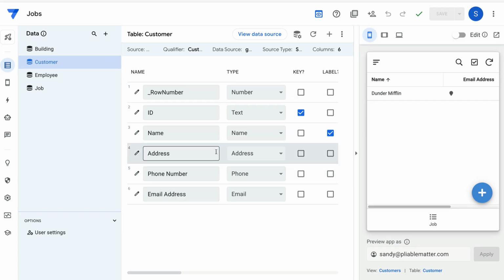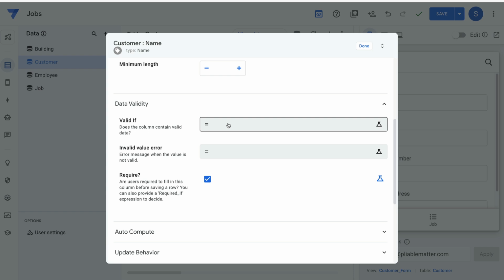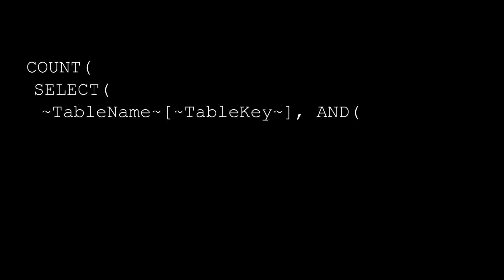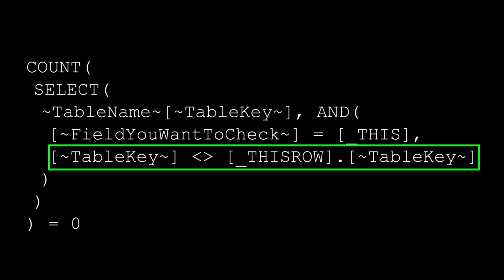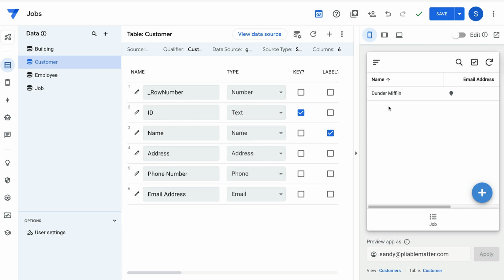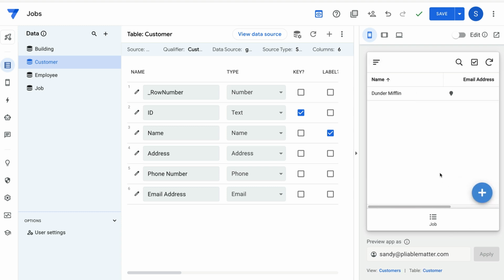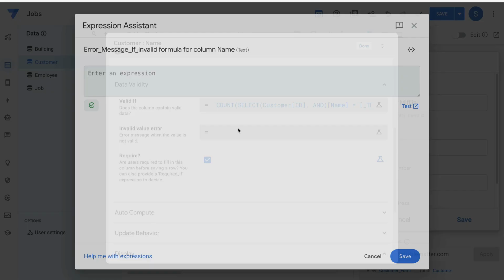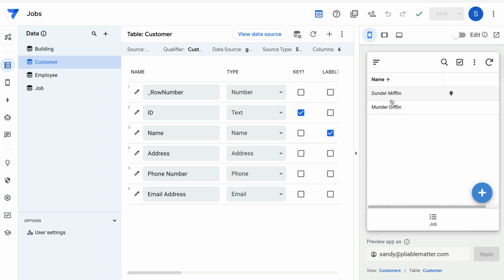Prevent Duplicates in AppSheet! (How To Validate)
Tired of cleaning up duplicate entries in your AppSheet app? In this video, I’ll show you how to use a valid_if expression to block users from entering the same data twice. You’ll learn how the logic works, how to customize it for your own tables, and how to add a clear error message for your users. Got questions or need help?